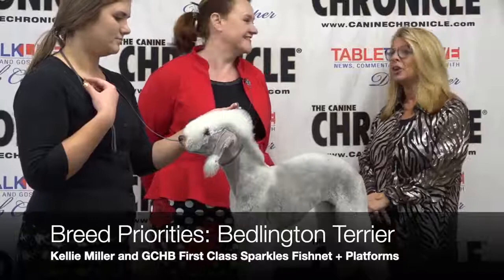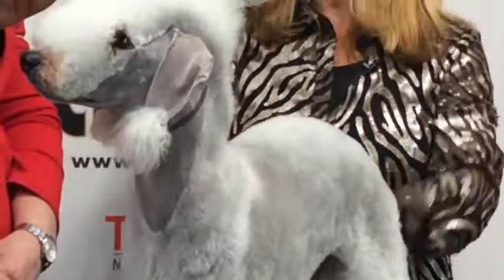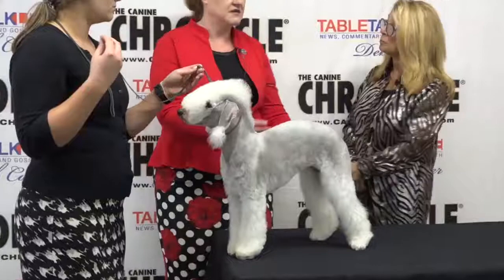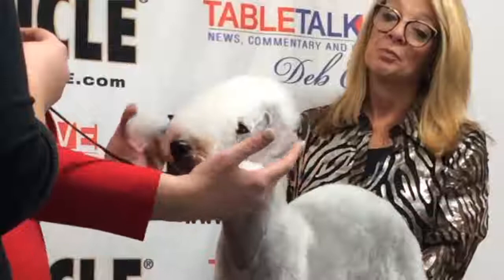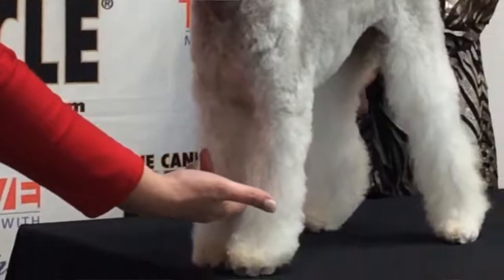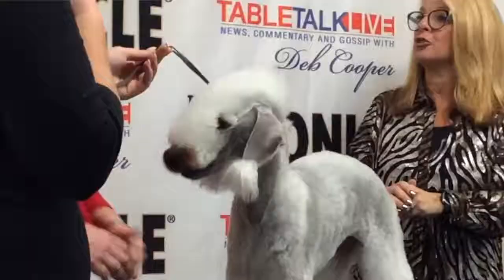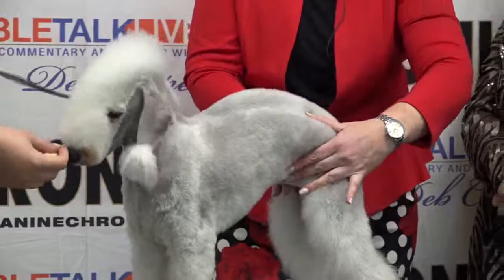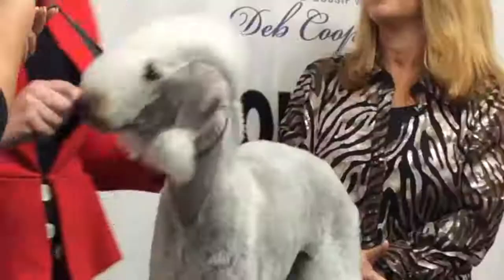The Bedlington Terrier with Kellie Miller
Breed Priorities: Bedlington Terrier
Table Talk Live had a fun time going over the BedlingtonTerrier Sparkle with Kellie Miller and Roxanne. Kellie gave us an overview of this breed's crisp and curly coat, while also covering the general characteristics and priorities of the breed.